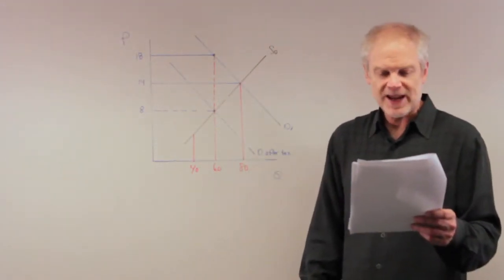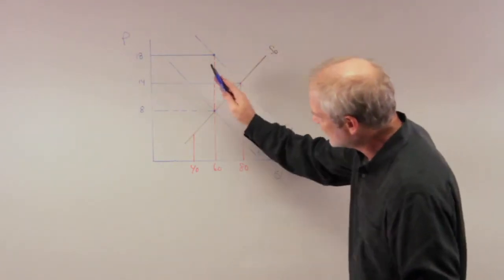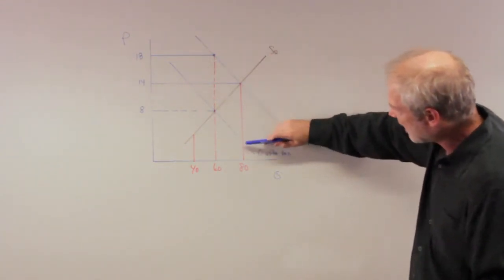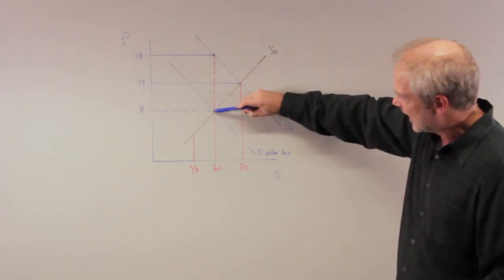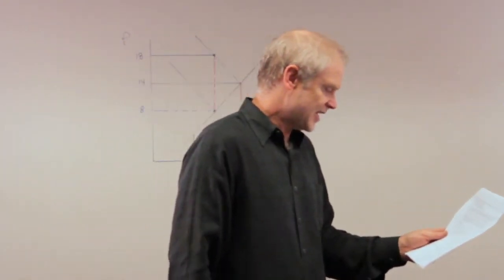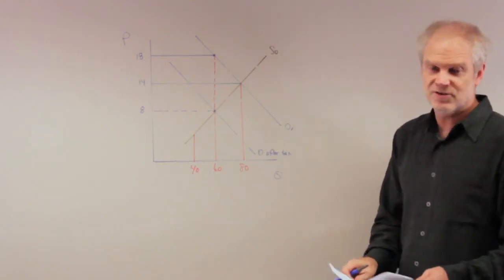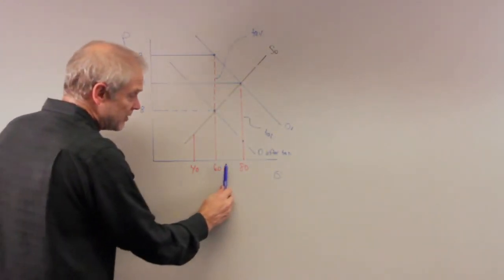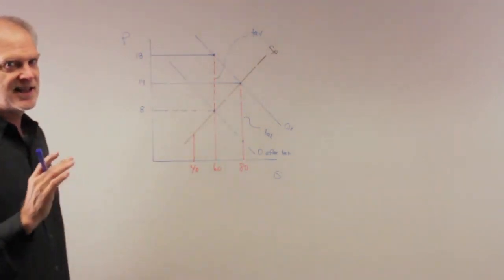Econ1001 Chapter 6, Questions 5, 6 and 7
Economics Professor Ted Joyce goes through Questions 5, 6 and 7 from Chapter 6.